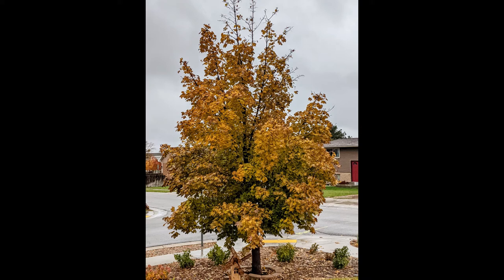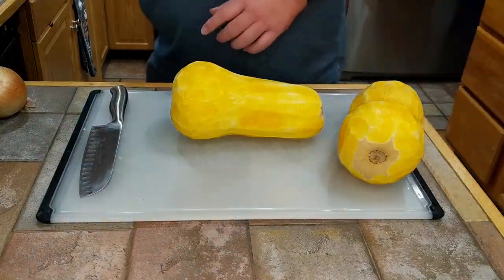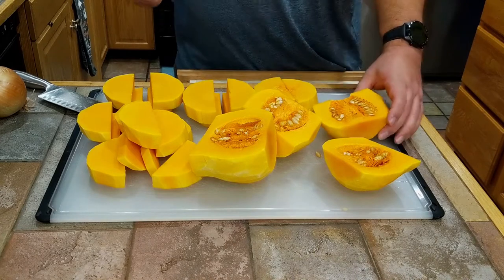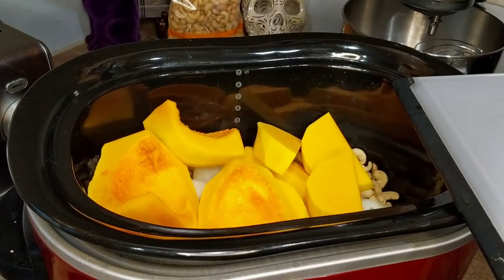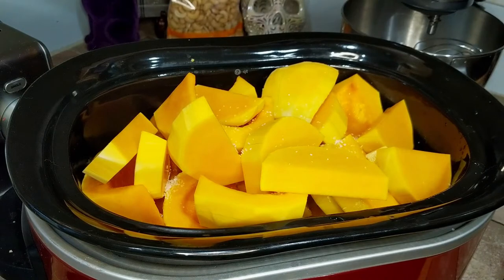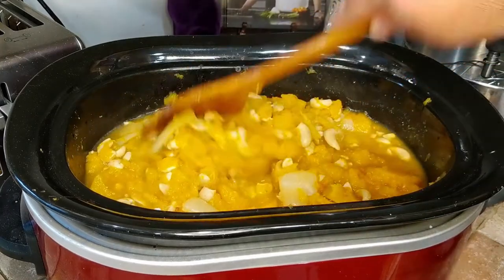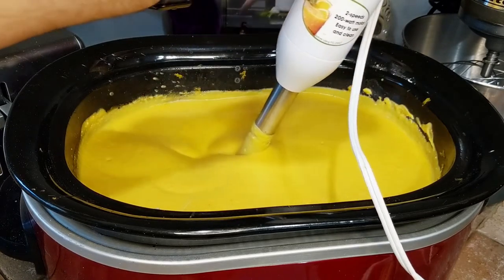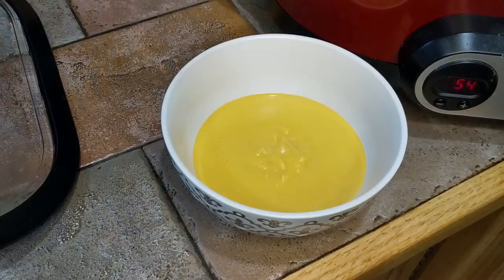Butternut Squash Soup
This is my butternut squash soup recipe.  I changed the recipe for a friend who's vegetarian years ago and it made for an even better soup. The one problem with this recipe is that I've never measured it, but I've made it so frequently that it comes out consistently amazing.  Its the dish I'm always asked to bring to pot lucks at work.

2 butternut squash
1 onion
10oz raw or unsalted cashews
2 blocks cream cheese
3 cups vegetable broth
Kosher salt, white pepper, cayenne pepper, chili powder, and garlic powder to taste

1. Peel and roughly cube the squash and onion.
2. Add raw cashews, squash, onion, 3 cups of vegetable broth and small amount of seasoning to crock pot and cook on low for 5-6 hours or until the cashews are soft.
3. Once cashews are soft, add cream cheese and blend to smooth.
4. Check the seasoning and add small amounts of the spices if needed.  If the soup is thicker than your liking you can add a little more vegetable broth to thin it out a little, but it's suppose to be thick.
5. Put the crock pot on low or simmer and allow the flavors to mature and serve when ready.

The soup is really good with crispy bacon crumbled on the top or toasted chopped nuts to keep it vegetarian and a nice dinner roll.

My friend Chris made the music in the background of this video and I love it.  It's pretty fantastic, thank you so much Chris!